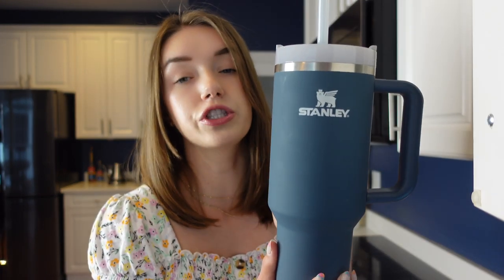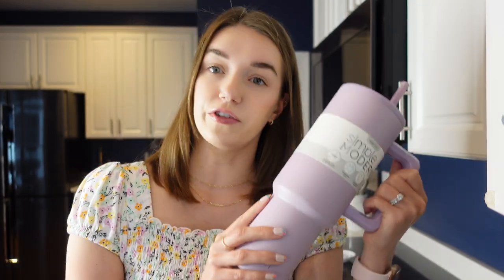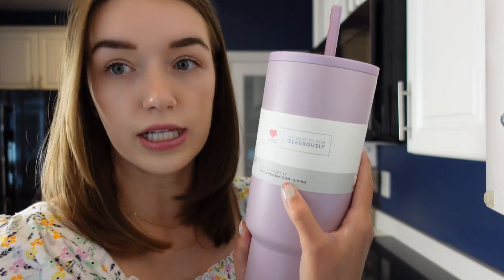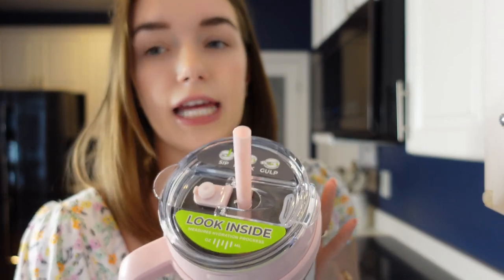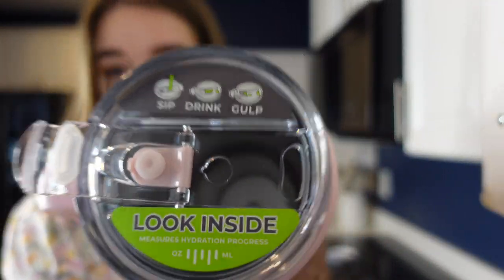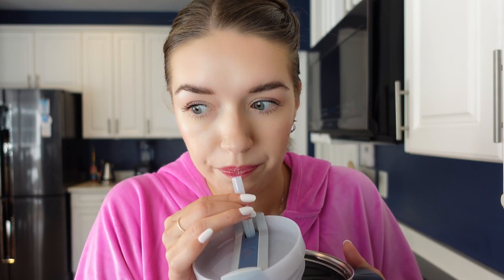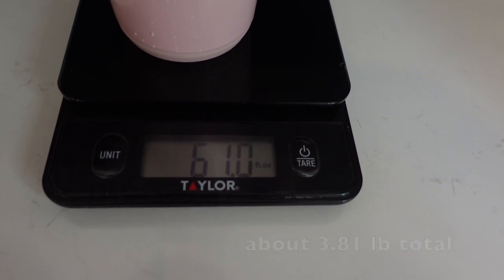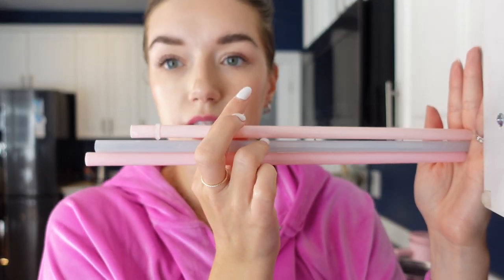What's the best 40 oz Stanley Cup Dupe?! | Leak Test, Ice Test, & 1K Subscriber Giveaway🎉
*I will randomly select the winner on August 20, 2023, two weeks from the post date of this video. The winner will receive their choice of a 40 oz Stanley Cup (soft matte excluded), Simple Modern, or Reduce Tumbler in the available color of their choice. I will announce the winner in a Community Post and in the comments below. If you are selected, I will DM you on Instagram for verification of the steps above and to obtain your shipping address! The winner must reside in the U.S. or a country in which these items are available and able to be shipped on Amazon.

~Simple Modern Trek Stainless Steel Lidded Tumbler Powder Coat Lavender Mist
~Reduce 40oz Cold1 Vacuum Insulated Stainless Steel Straw Tumbler Mug Sand

VIDEO DESCRIPTION
The Stanley Cups have been around and popular for so long now that there are dupes galore for a fraction of the cost!! In this video, we will be comparing two of the most popular 40 oz handled Stanley Cup dupes, the Simple Modern and the Reduce, in order to get to the bottom of if the Stanley is still worth the expensive price point or if you are paying for the logo! You guys requested this video, so here it is!

In this video, we cover, features, price, where to buy, pros/cons, FAQs, perform a leak test and ice/cold test, and discuss which is best. PLUS, I'm GIVING AWAY your choice of tumbler in the color of your choosing to celebrate all 1K+ of you being here💗 Make sure to enter to win!

ABOUT ME
I'm Savana and I love sharing lifestyle and travel content with the hopes of making you laugh, giving you someone to relate to, and maybe even introducing you to your next life-changing product. I’m 26-years old and live in Charlotte, NC with my husband, Brandon. I'm obsessed with travel, my Kindle, and the color pink. 💗